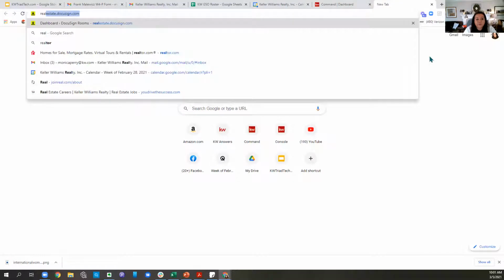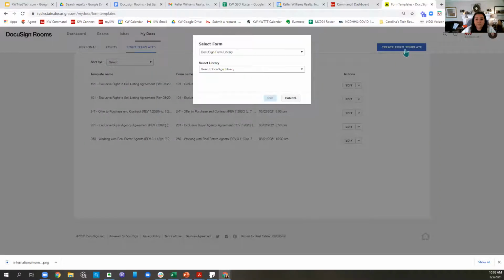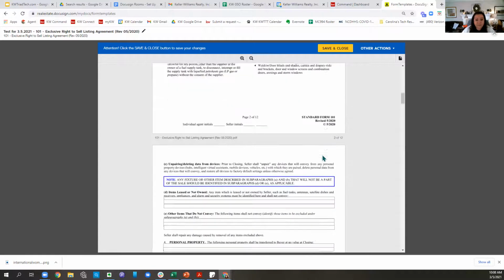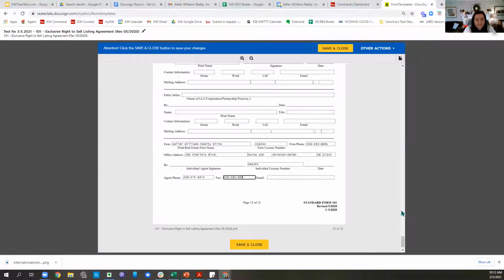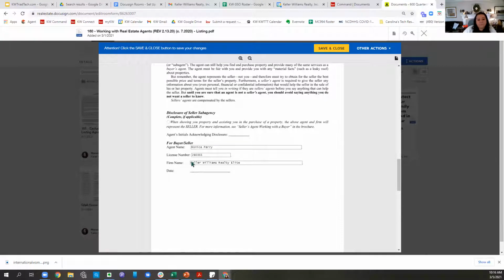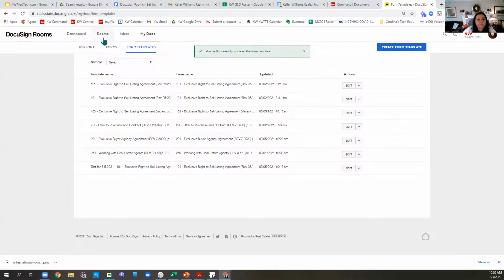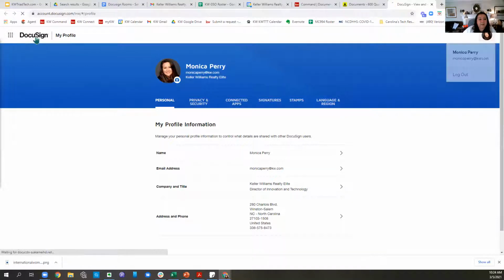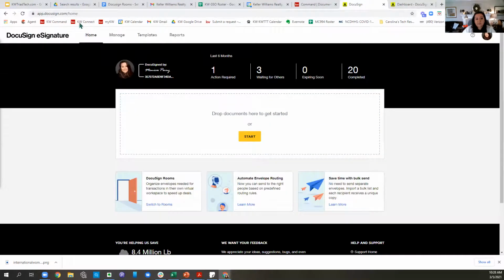3.5.2021 Docusign Templates Class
Hey all! Here is a short class on Docusign Templates! We are so excited that we have this in place! Here are printable directions if you would like them

I am here if you have any questions!